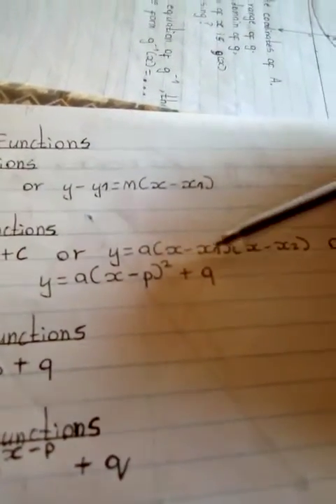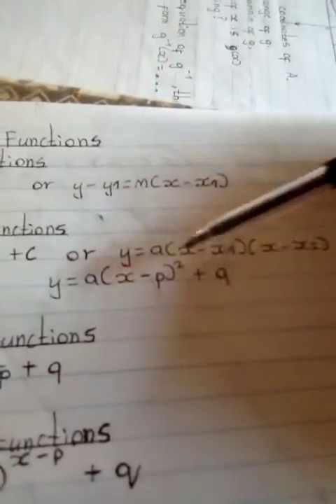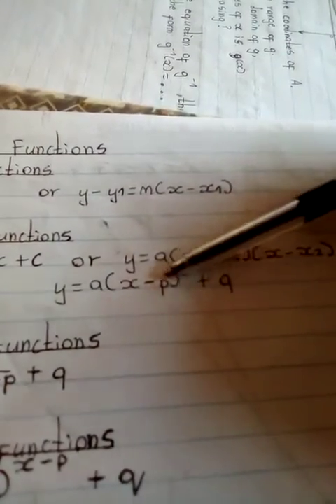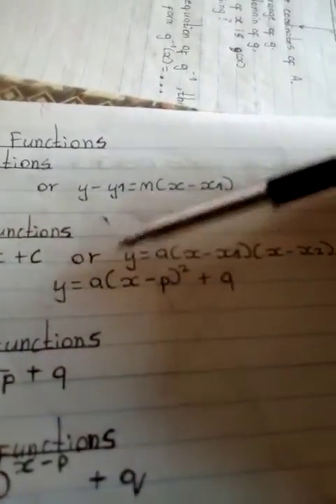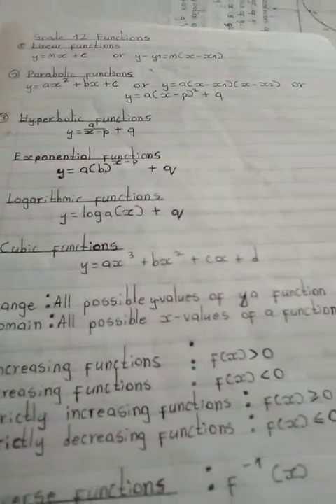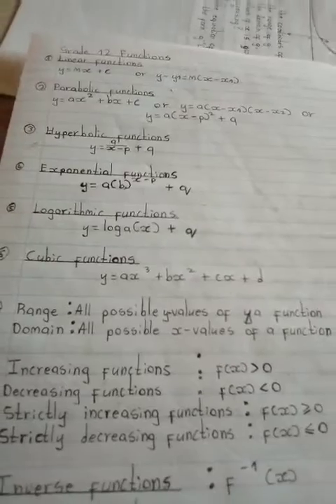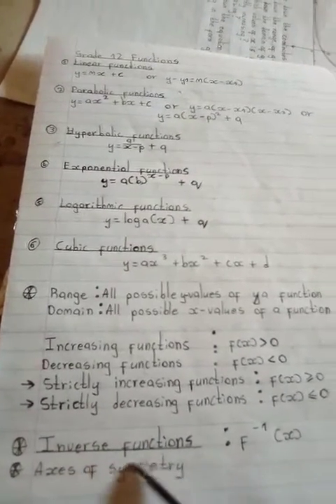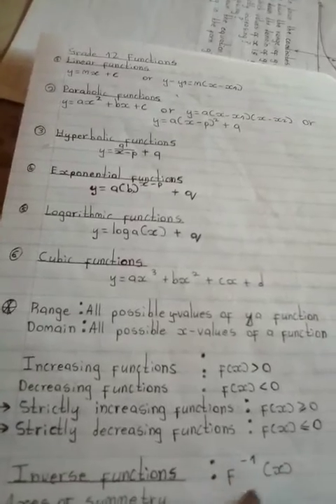Introduction to Grade 12 Functions | Functions problems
In this video I introduced equations of functions and when to use them.